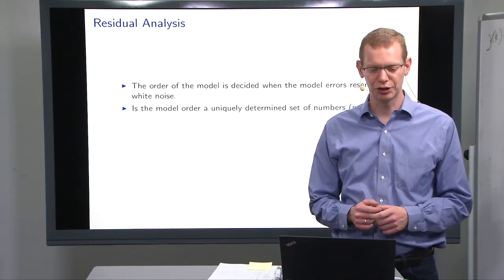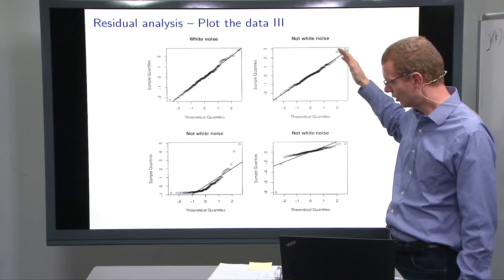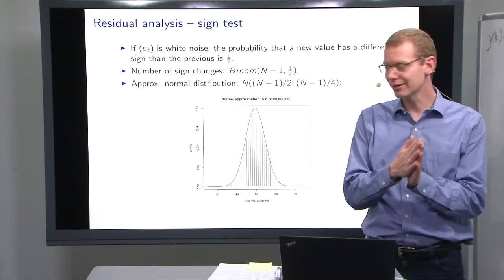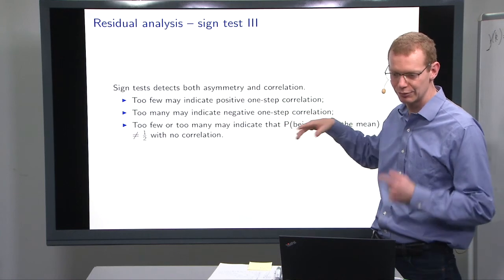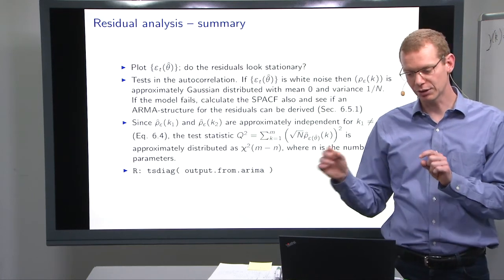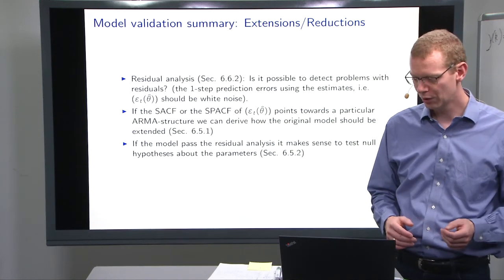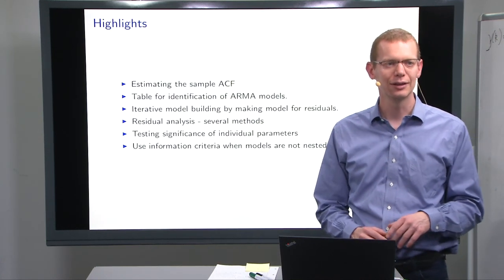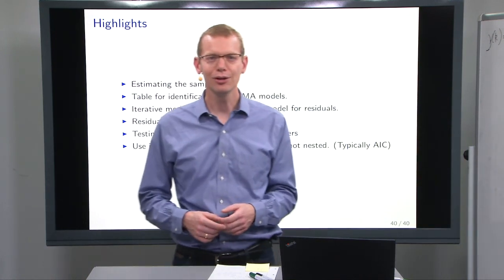02417 Lecture 6 part D: ARMA - Validation and testing significance of parameters